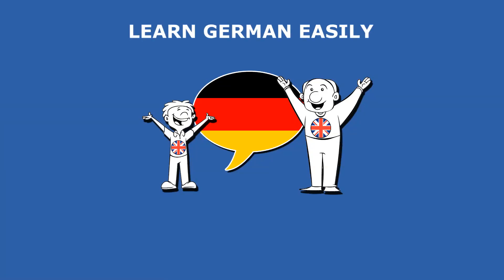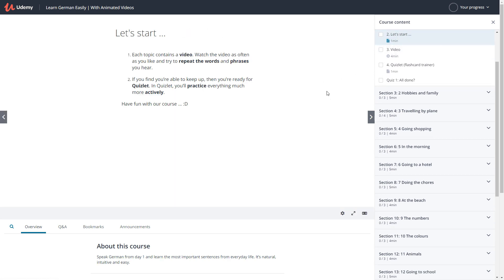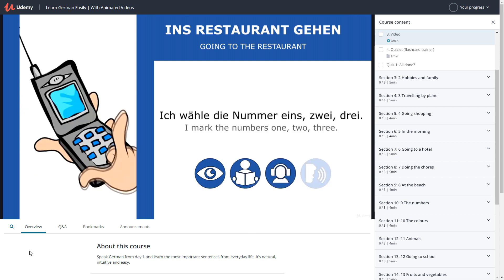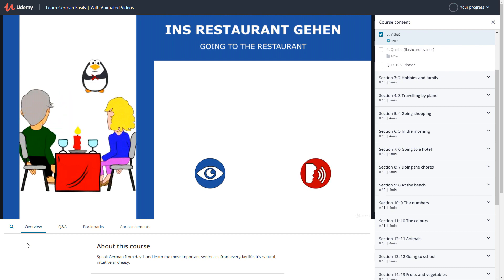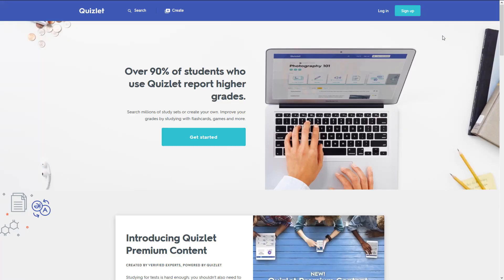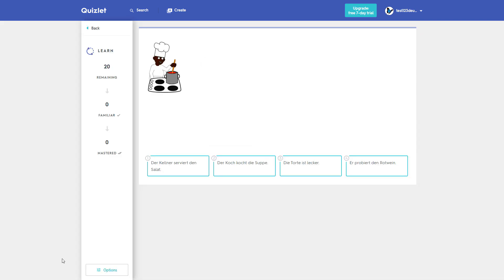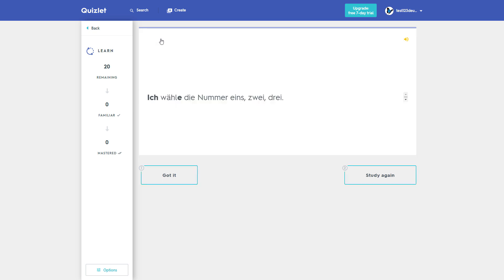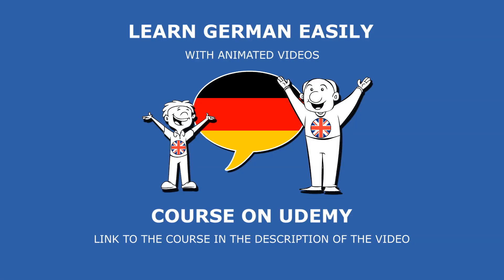Learn German Easily | With Animated Videos | Udemy Course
Our fast learning method using animated videos gives you the tools you need to communicate effectively and naturally with German speakers anywhere in the world in the fastest time possible.

Our course will guide you through all important life situations in a playful way. Here is an overview of all topics:

1 Going to the restaurant
2 Hobbies and family
3 Travelling by plane
4 Going shopping
5 In the morning
6 Going to a hotel
7 Doing the chores
8 At the beach
9 Numbers
10 Colours
11 Animals
12 Going to school
13 Fruits and vegetables
14 Adjectives
15 Going to the doctor
16 The weather and countries
17 Questions and answers
18 Going out
19 Food and drinks
20 At home and prepositions

HOW DOES OUR METHOD WITH ANIMATED VIDEOS WORK?

Unlike other beginner courses for German, we focus more on everyday phrases and sentences that you can start using immediately and less on grammar lingo and concepts combined with an interesting, fun, and interactive experience.

This accelerates your ability to start conversing in German instantly and equips you to absorb everything else you learn more quickly and easily.

Our specially designed German learning program allows you to:

- Start speaking German right away.
- Absorb the vocabulary (more than 1000 words) and German concepts intuitively.
- Constantly practice what you learn, committing new concepts and vocabulary to your long-term memory.
- Have fun while learning.
- Get the tools to ask questions confidently and form phrases in all sorts of day-to-day situations.

HOW DOES OUR COURSE WORK?

This course contains chapters with the following elements:

- An animated video with 20 spoken sentences (including text and translation) on everyday situations.
- A vocabulary trainer to actively practice everything afterwards.
- And a quiz to test how you did.

WHAT ARE OTHER STUDENTS SAYING?

"A very practical approach to learning a language based on the everyday situations we can encounter while travelling. I will recommend this course to any person that wants to learn the basics of the German language without any grammar!" - Raul (USA)

30-DAY MONEY BACK GUARANTEE

Remember, all Udemy courses come with a 30-day money back guarantee.

Sign up and learn German today!